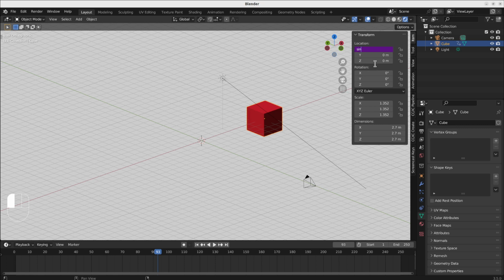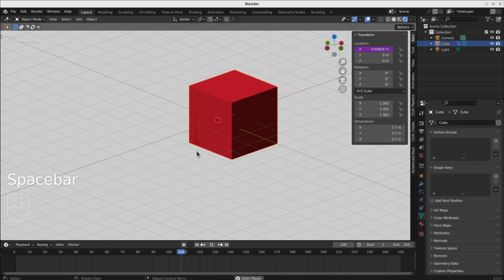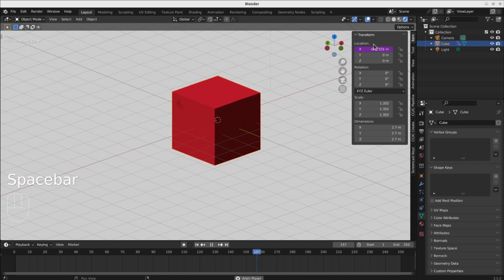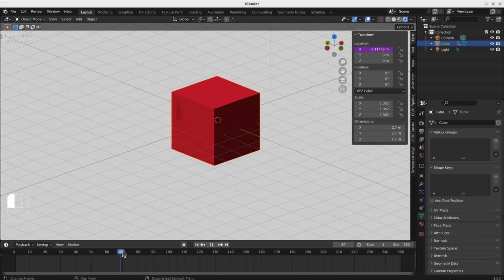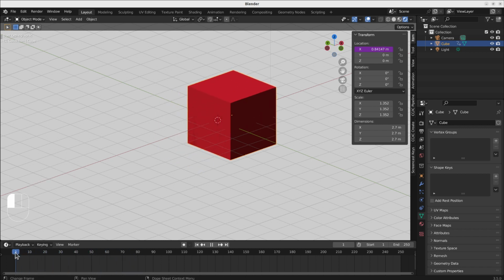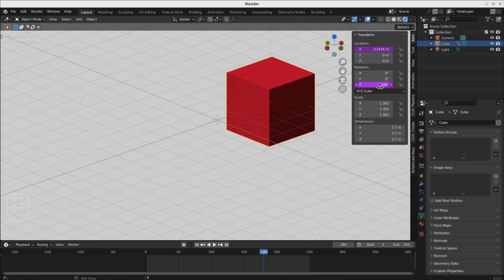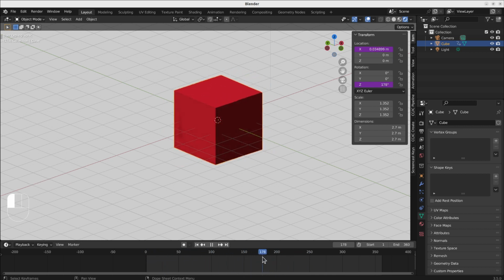Blender Power-Up: Scripted Expressions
How to use python scripted expressions to animate objects in Blender